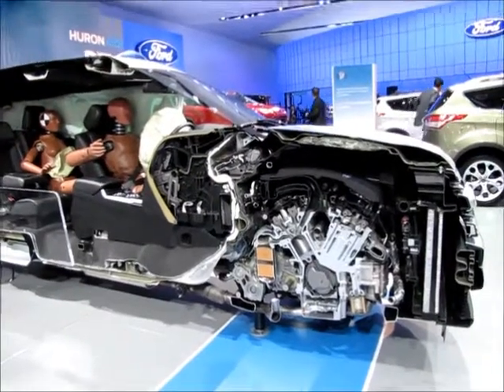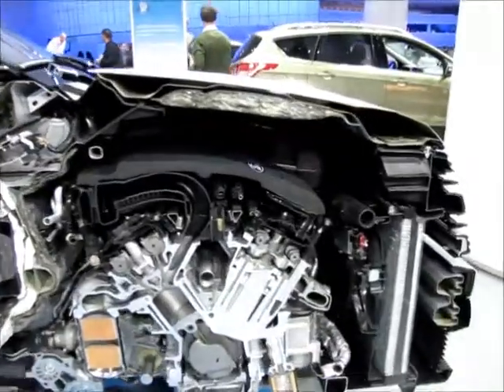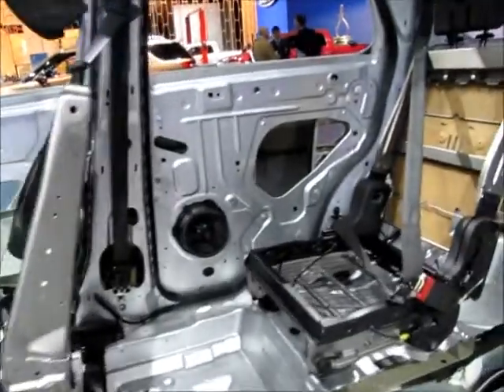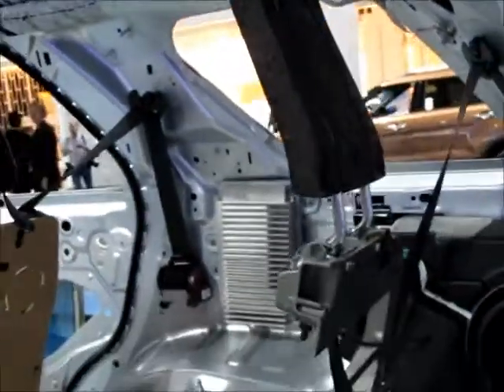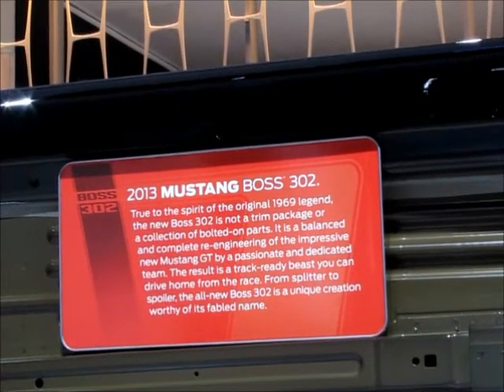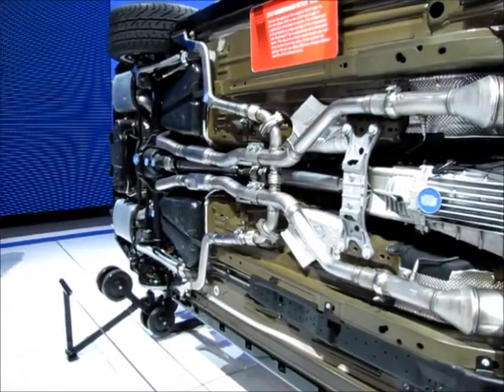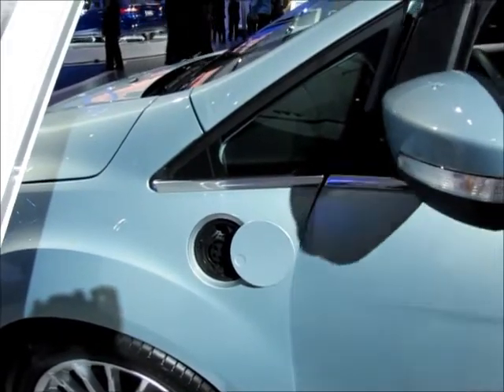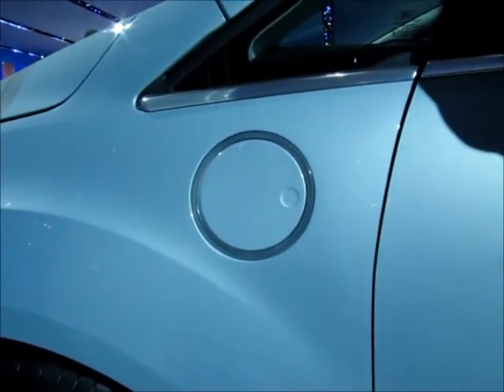NAIAS 2012 - Ford Technology Displays - Frank Sherosky.wmv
Coverage of Ford Technology Displays during Press Preview at NAIAS 2012 by Frank Sherosky